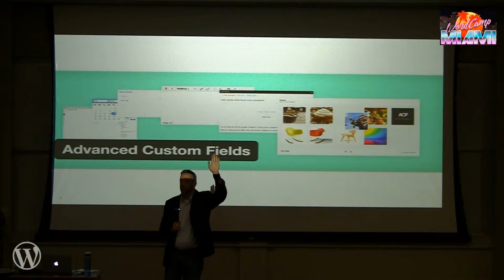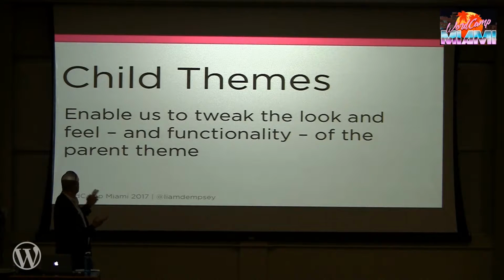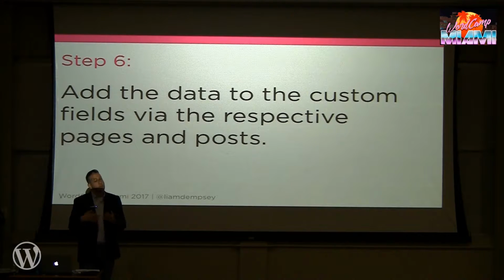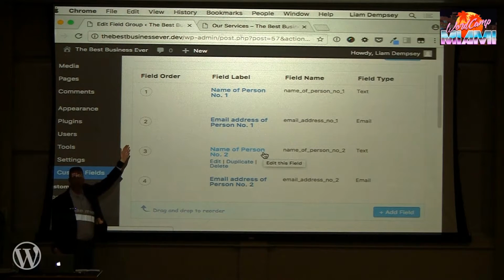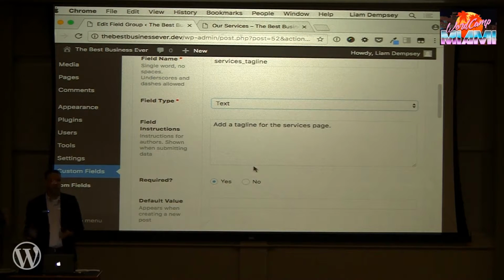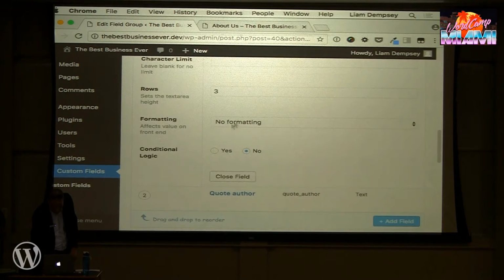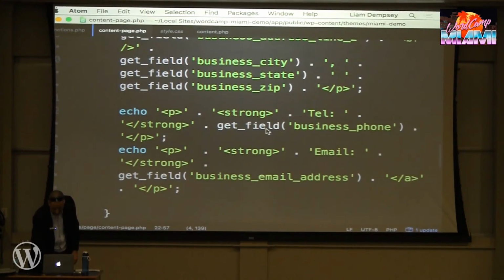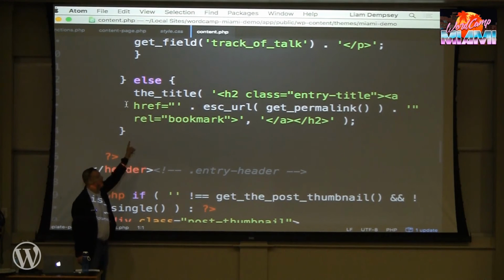A Simple Way to Customize Your Site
WordCamp Miami 2017 – March 26, 2017

Advanced Custom Fields is a powerful plugin that enables the addition of custom fields to your pages, posts and more. Yet, it’s so wonderfully simple that anyone with a basic understanding of WordPress themes can learn to integrate its functionality into their own WordPress builds. Come learn what it can do and how to get started using it.